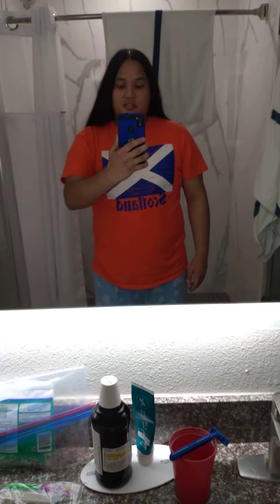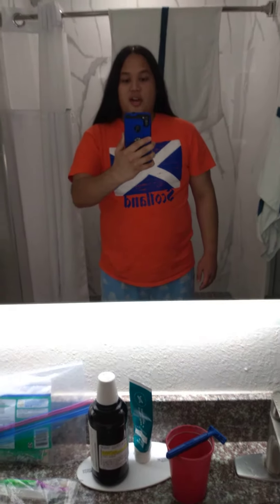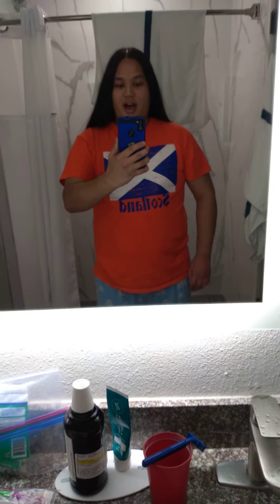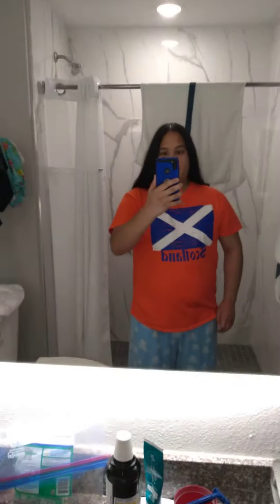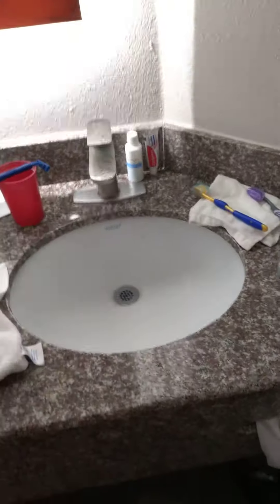Hotel room tour in Rock Port TX Tytus Gombar